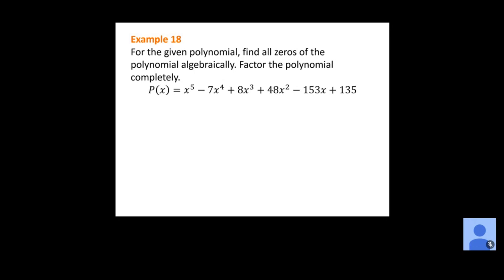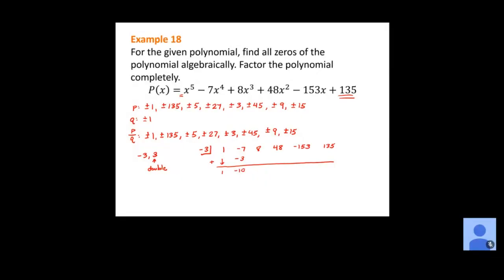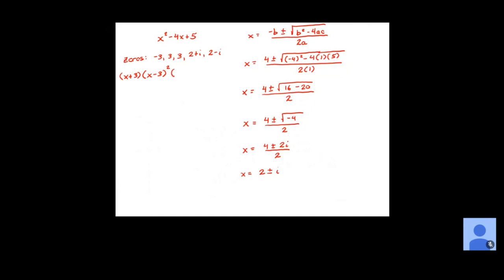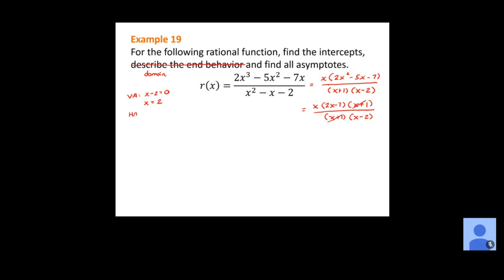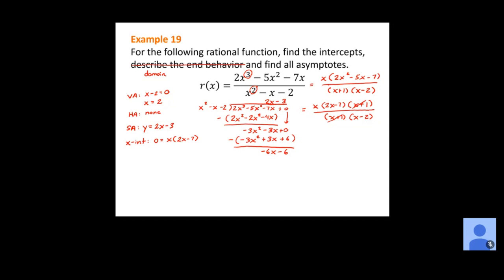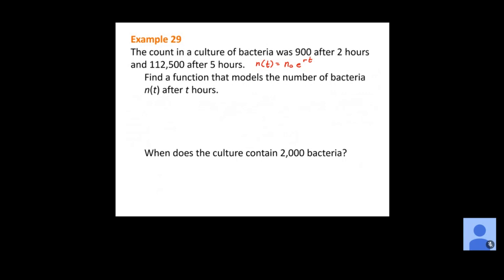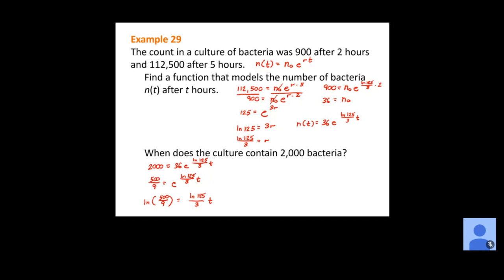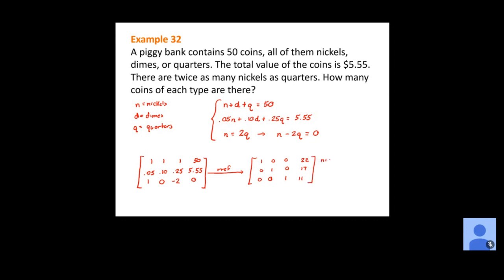MAT 171 5 1